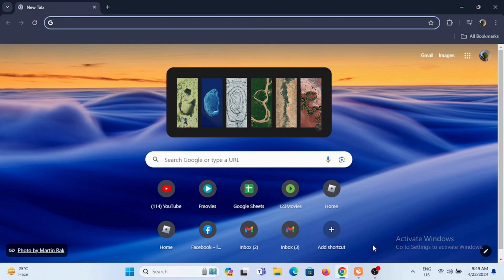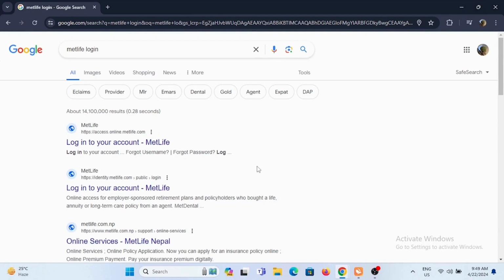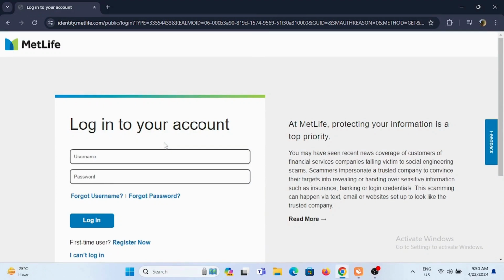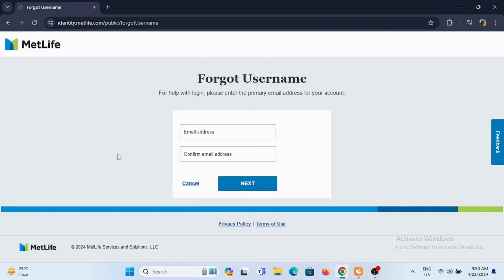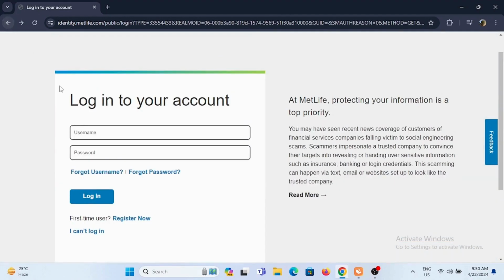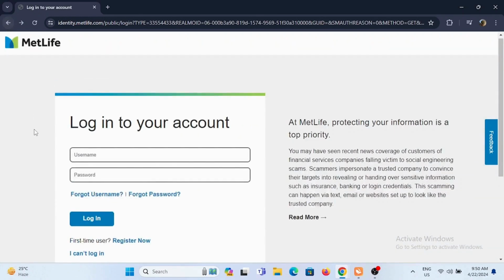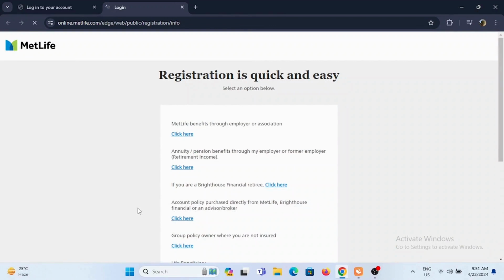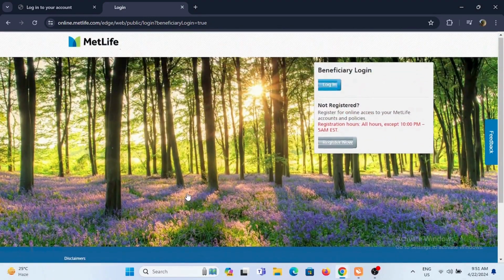Metlife Login - How to Sign in to Metlife Dental Provider Account (2024)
"Need to access your Metlife Dental Provider account? This video is your complete guide to logging in to Metlife's online platform in 2024. Whether you're a dental professional managing patient information, checking insurance details, or updating your practice's account, this step-by-step tutorial will help you navigate the Metlife login process with ease.

In this video, you'll learn:

- How to access the Metlife Dental Provider login page and navigate the updated interface.
- What information you need to log in successfully.
- Tips for troubleshooting common login issues, such as forgotten passwords or locked accounts.
- Guidance on resetting passwords and ensuring account security.

Stay ahead in 2024 with a smooth and secure login experience. If you've been wondering, 'How do I sign in to my Metlife Dental Provider account?' - this video will guide you through the entire process.